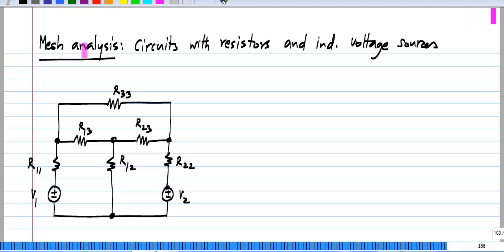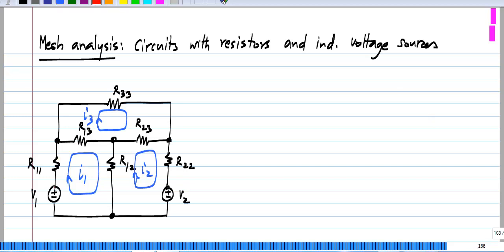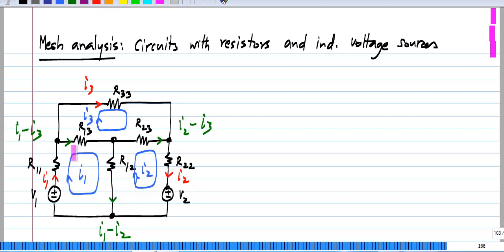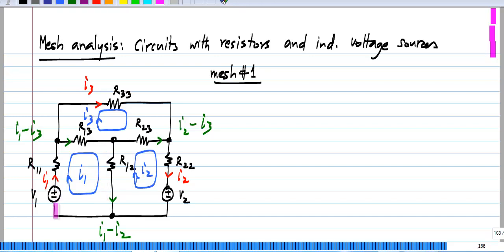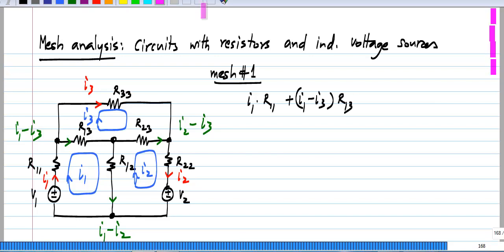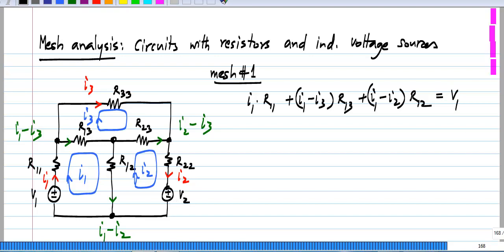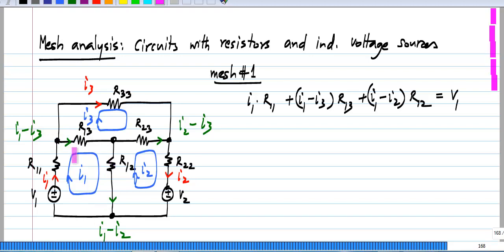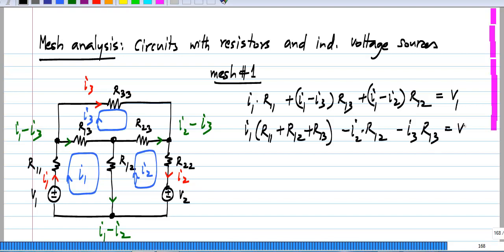Basic Electrical Circuits: L09P03: Mesh Analysis